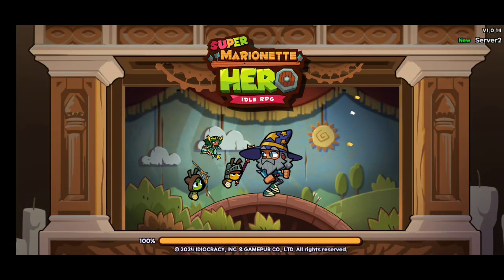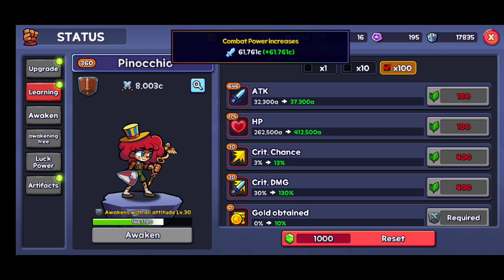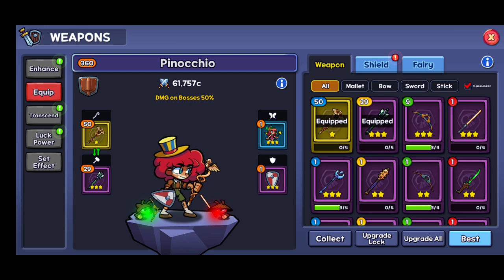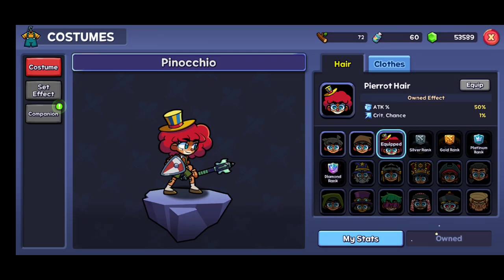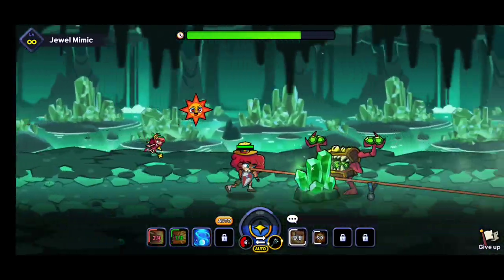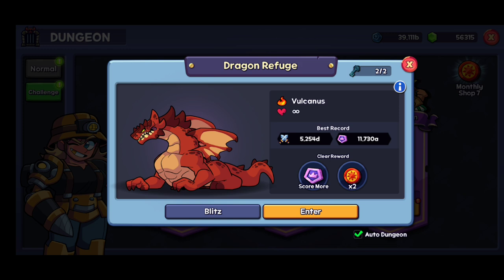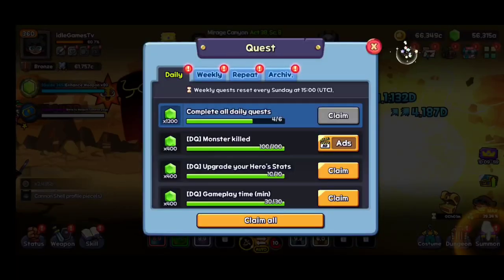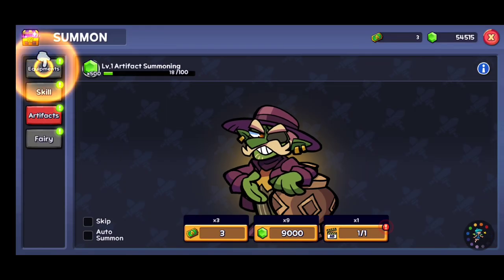Super Marionette Hero Gameplay After 1 Week & Beginners Guide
Super Marionette Hero Game, beginner tips and tricks, guide, game review, android gameplay is a video on android gameplay, for an idle game, with beginner tips and a simple tutorial. Lets hope that this beginner guide for Super Marionette Herowill help you in your journey.

Shop for COMICS, Graphic Novels, Manga, MARVEL and DC TOYS, Collectibles, & more

Get One of the BEST CHARGERS, CABLES, Car Phone Holder + Stands and POWER BANKS for YOUR Phone over